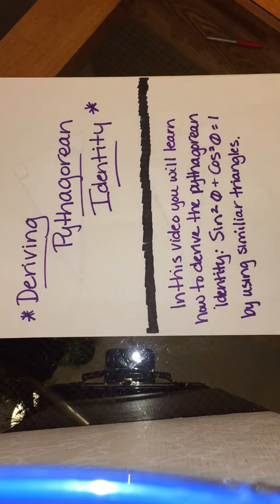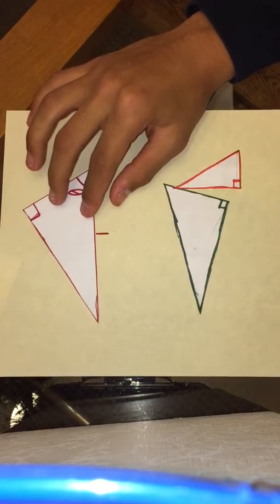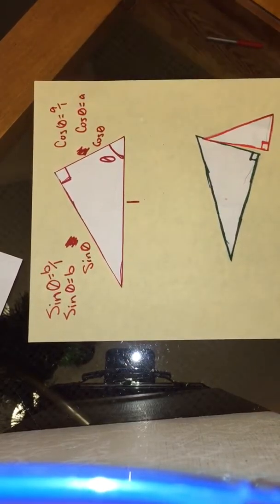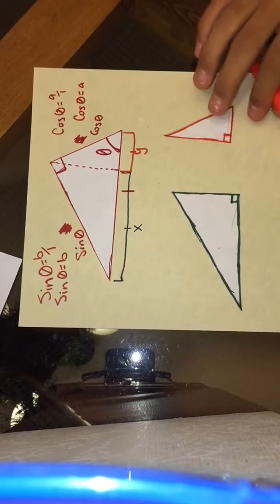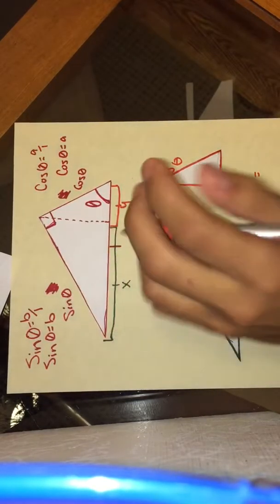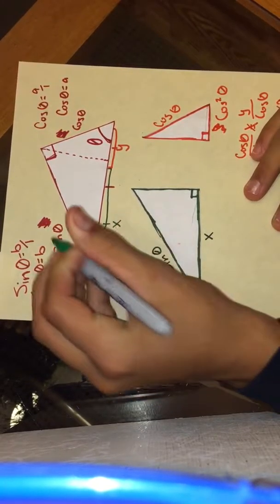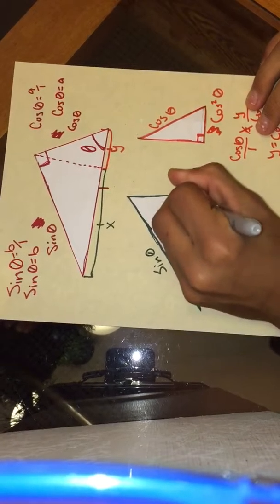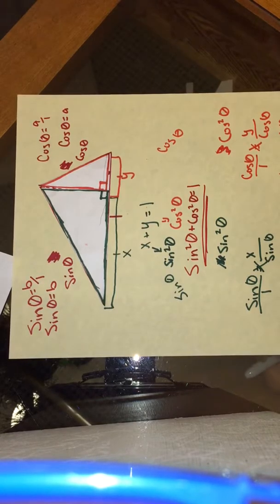Deriving Pythagorean Identity